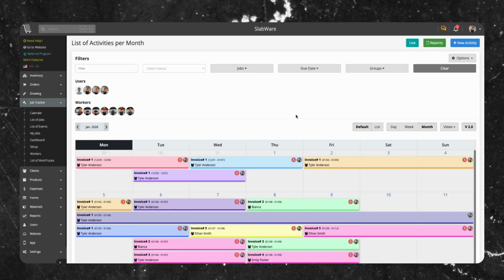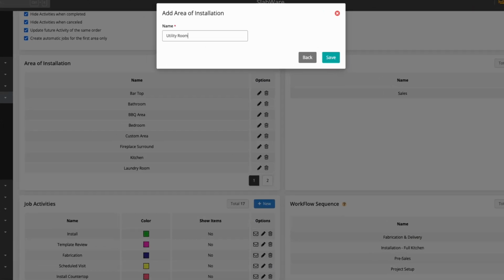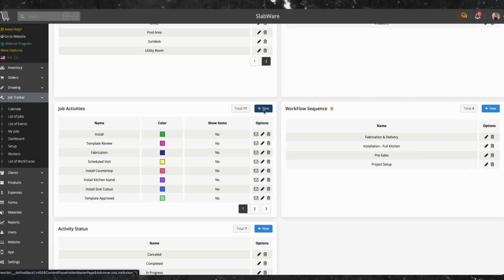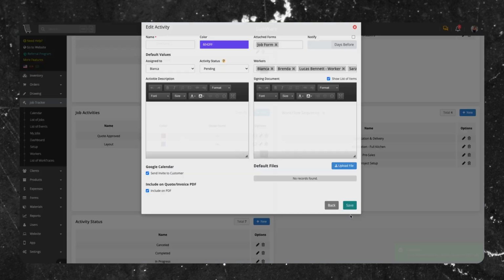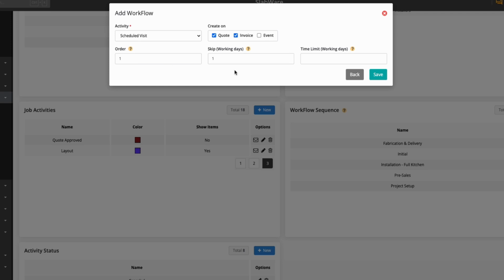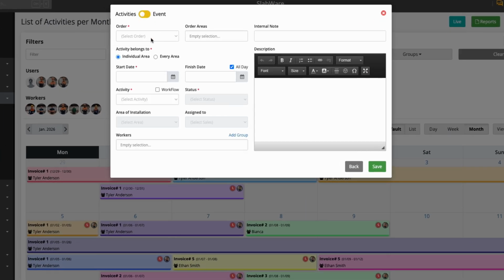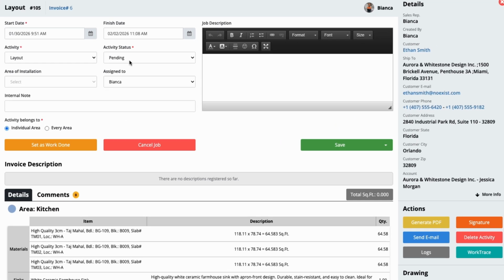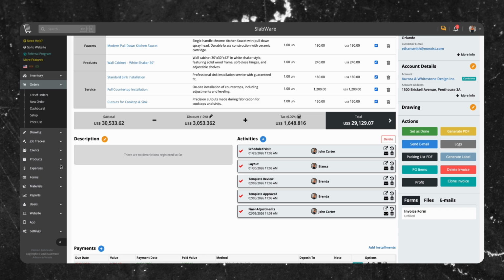Job Tracker Setup | Fabricator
00:00 Intro
00:13 Setup
00:54 Installation Areas
01:14 Groups
01:50 Job Activities
03:07 Workflow Sequence
04:17 Activity Status
04:32 Create an Activity
05:19 Activity Details
05:47 Add Activities from an Order